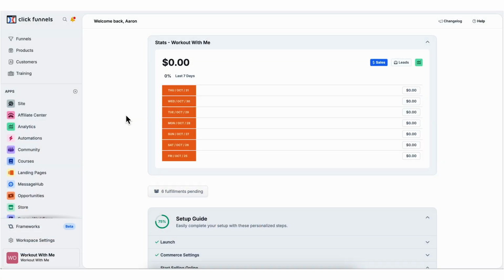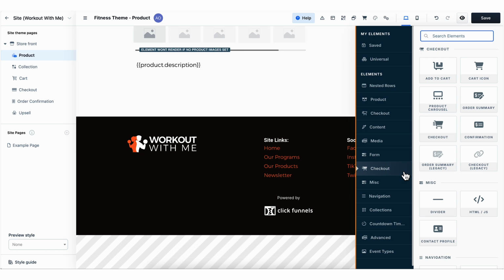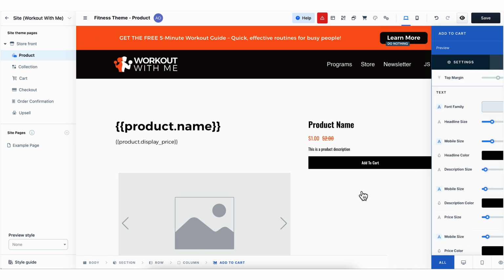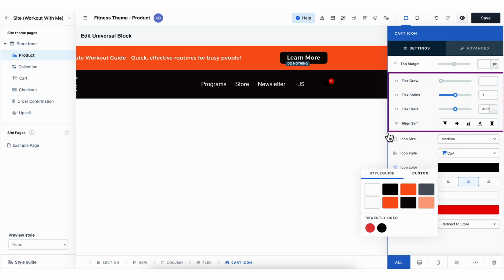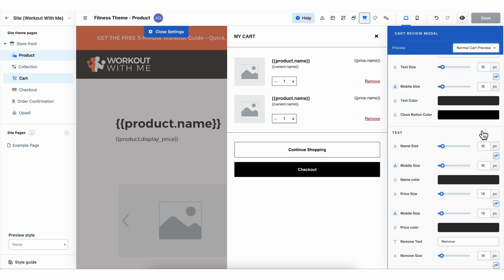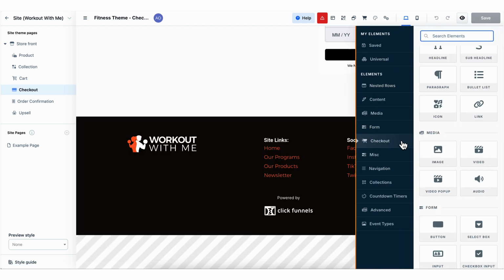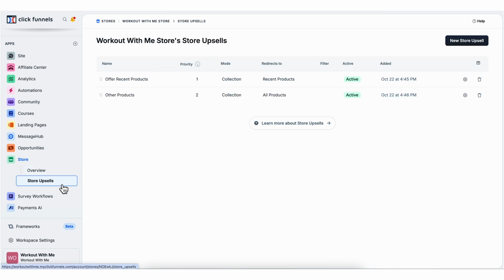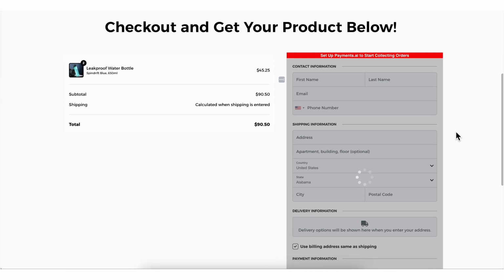ClickFunnels Add To Cart: Shop, Bundle & Checkout with Ease!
We’re unveiling an amazing update to the shopping experience—now, customers can add multiple items to one cart and check out in a single order! With this new feature, we’re bringing greater convenience, efficiency, and flexibility to every user’s journey.

This update offers a streamlined checkout that enhances the user experience by reducing friction, leading to fewer abandoned carts and higher customer satisfaction. With the ability to add multiple products in one go, customers are more likely to explore and add additional items, boosting overall cart values and sales. It’s not only convenient but also time-saving, as users spend less time on repetitive checkouts and potentially benefit from reduced payment processing fees. Order management is simplified too, as tracking multiple items in one order becomes much easier, eliminating the hassle of juggling separate receipts and shipments. Plus, users can build customized bundles of products, adding personalization and increasing the perceived value of their purchases.

Watch along to see how this feature works and learn about all the ways it’s designed to make your shopping experience better than ever!

LOVE CLICKFUNNELS AND WANT TO UNLOCK ITS FULL POTENTIAL?
2.